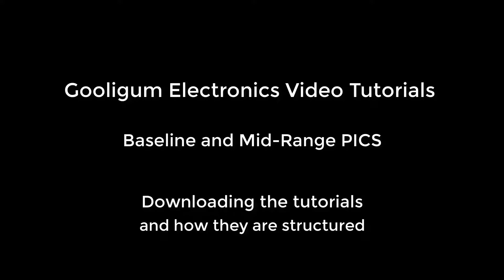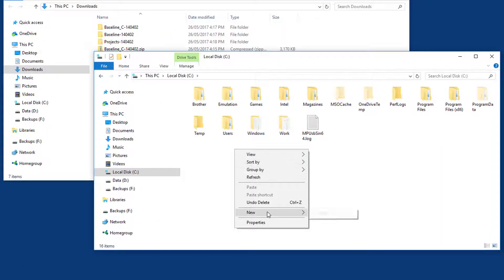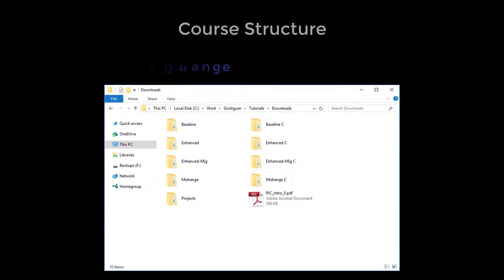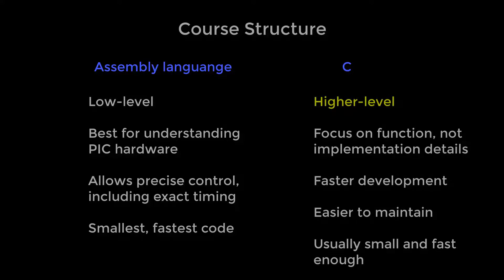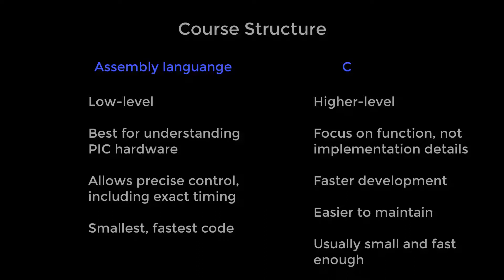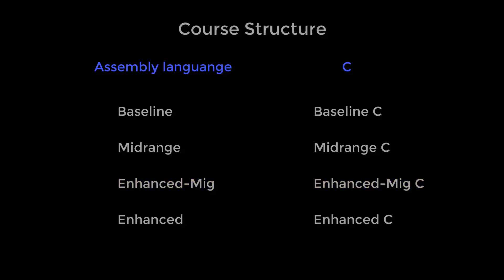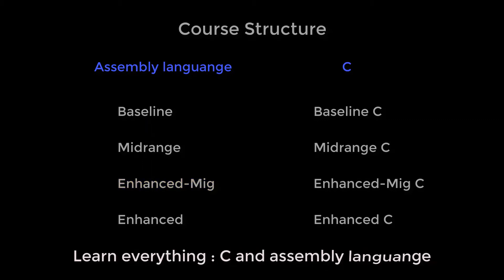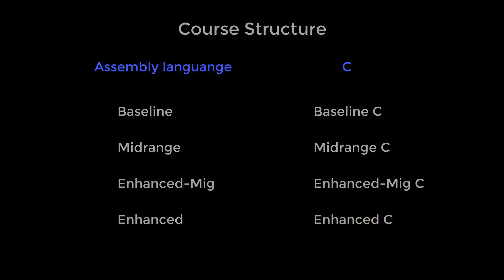Installing the Gooligum Baseline and Mid-Range PIC Tutorials and how they are structured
Downloading the tutorials, extracting them into the correct folder structure, and how the lessons are organised (where to start and what paths to  follow)